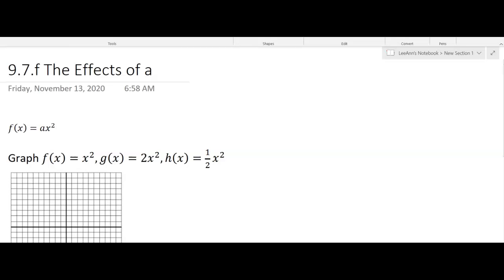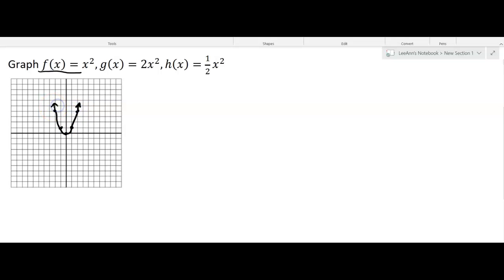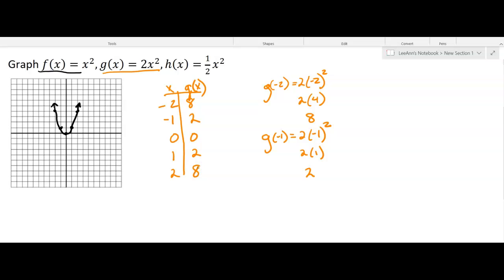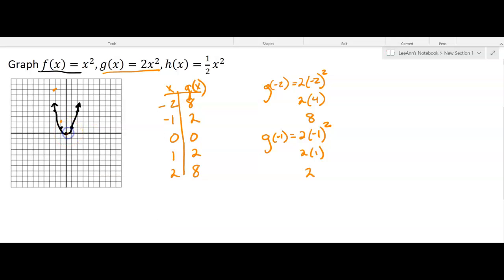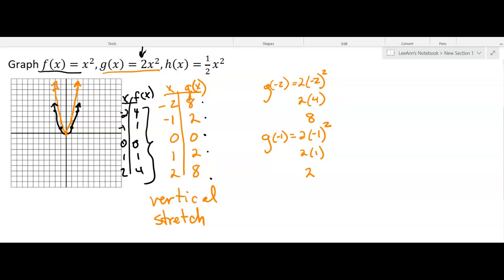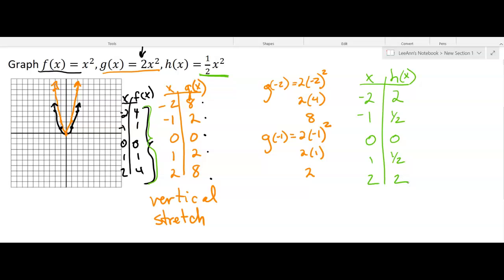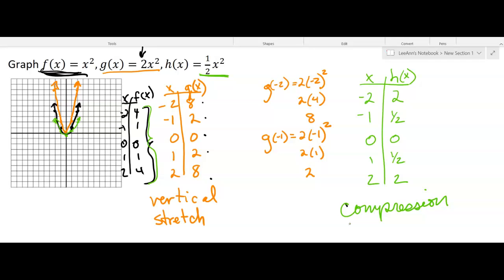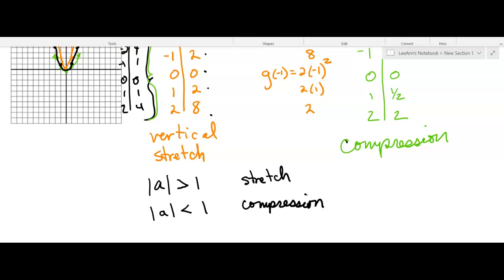9.7.f The Effects of a